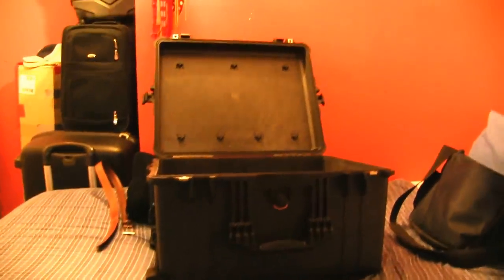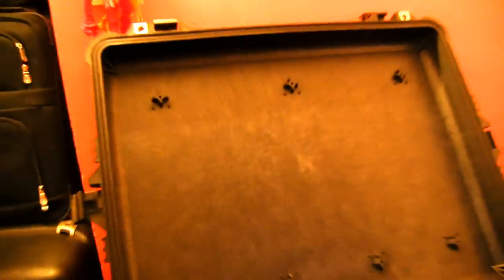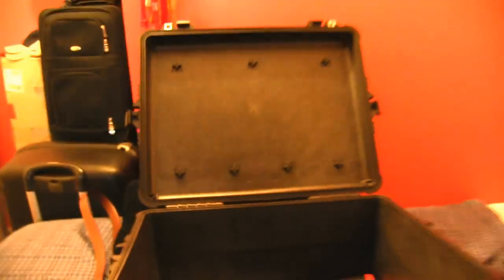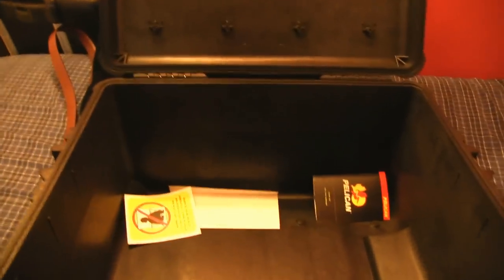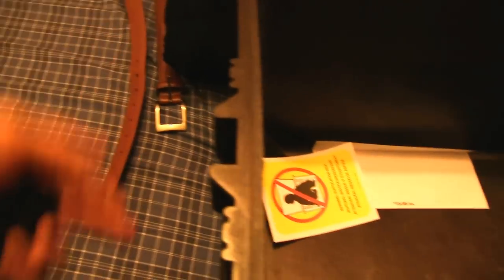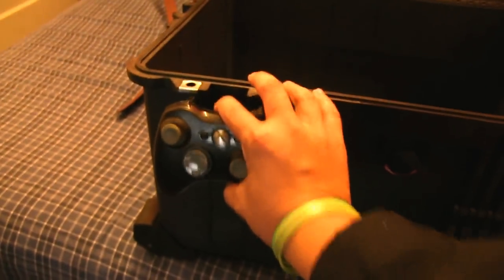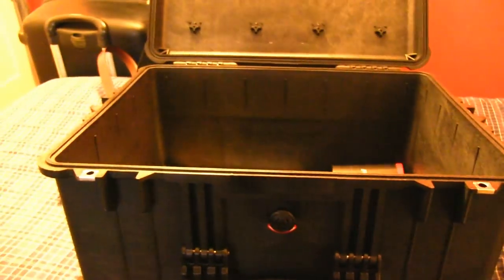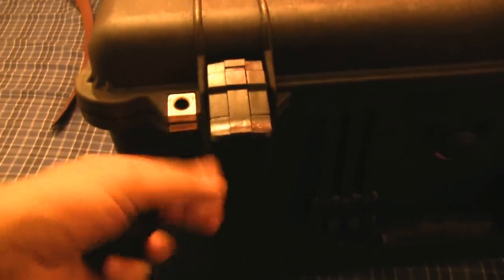Pelican 1620 Hard Case (Without Padded Divider and Lid Organizer)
Awesome case but no dividers and such to put stuff in. Also, pretty freaking expensive.